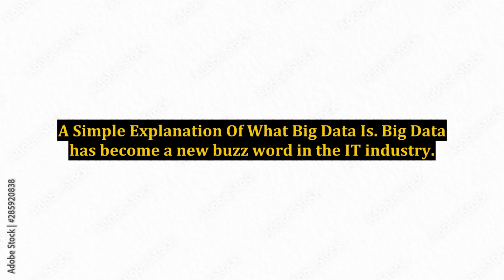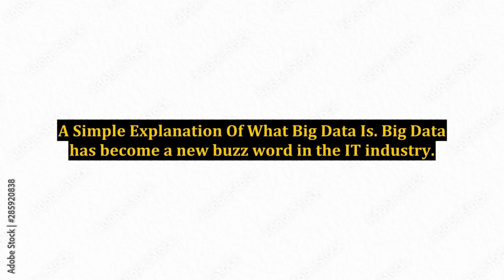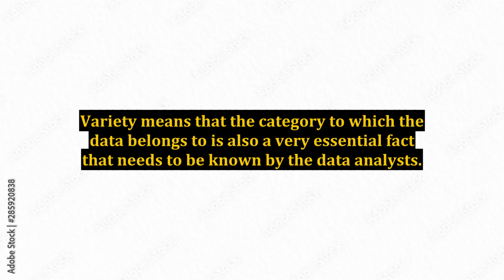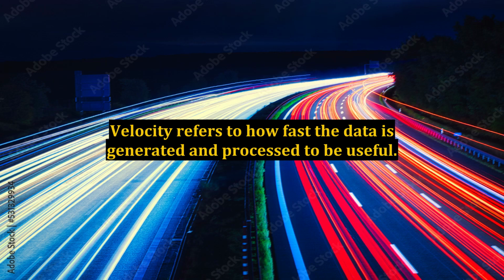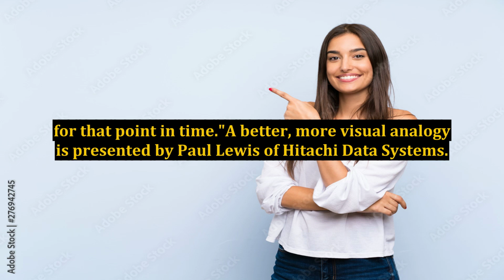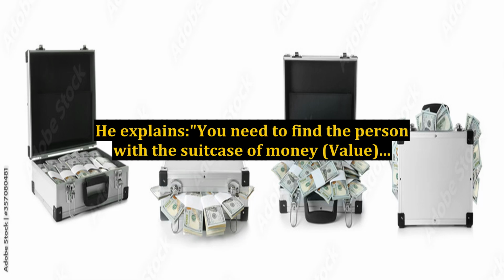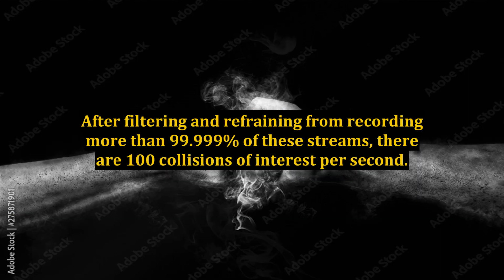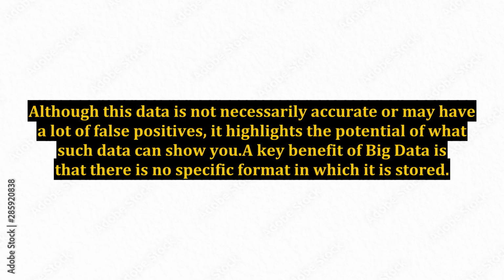A Simple Explanation Of What Big Data Is